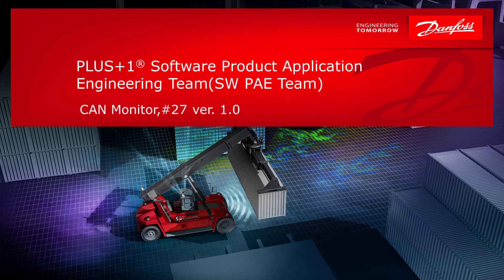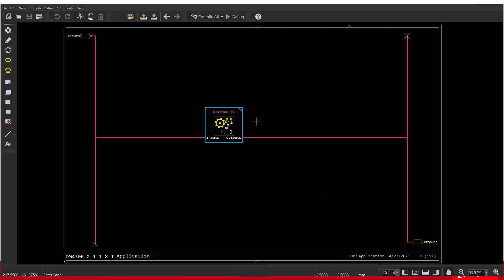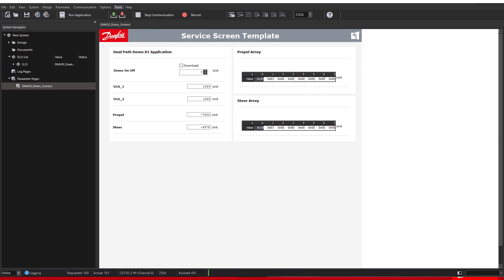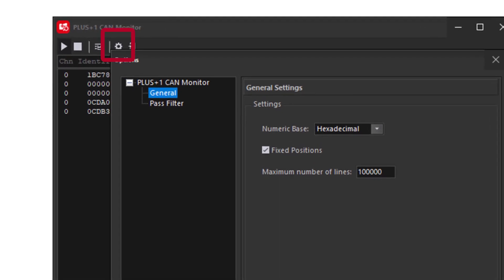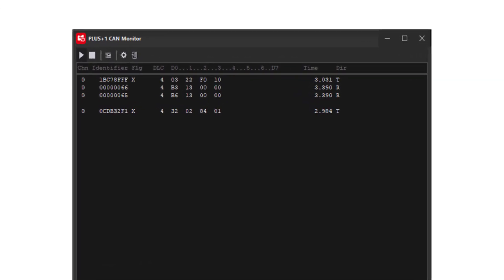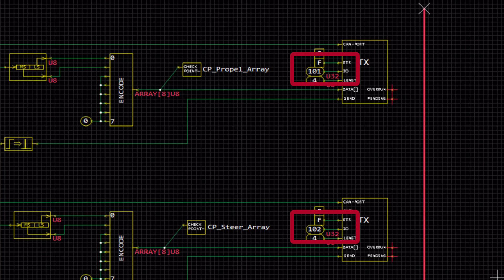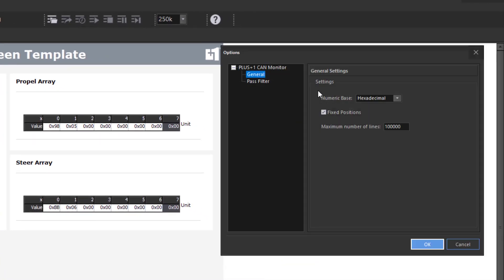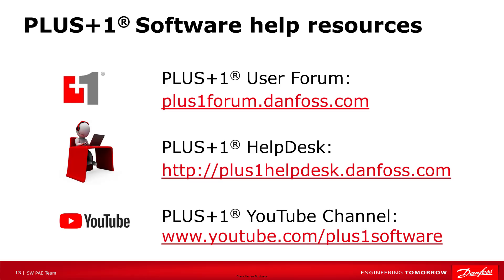#27 Service Tool CAN Monitor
This video explains the features of the CAN Monitor in the Service Tool
00:00 Intro
00:46 Application description
01:28 Where to find the CAN Monitor
02:00 Tool Features
03:40 See it work in the Service Tool